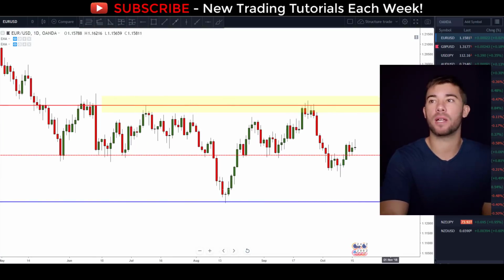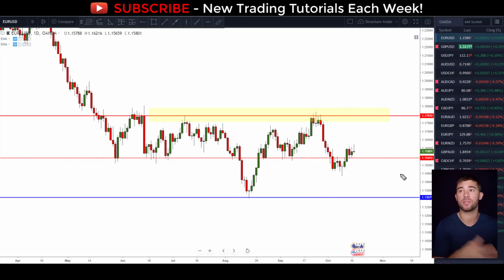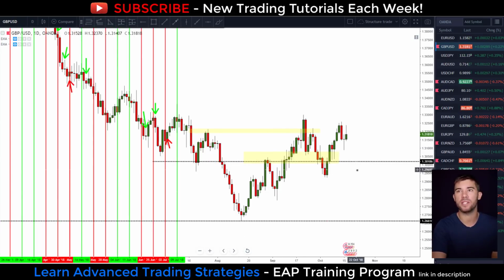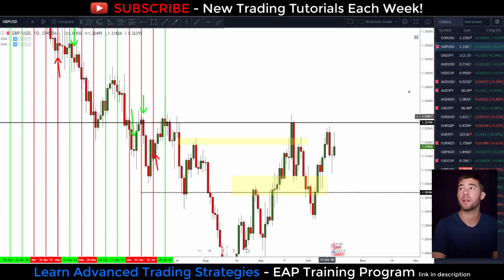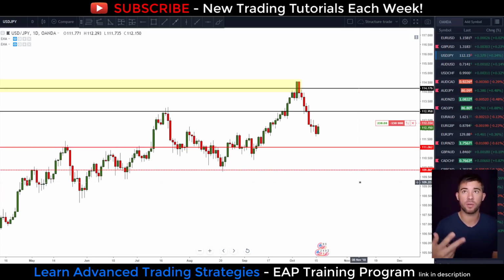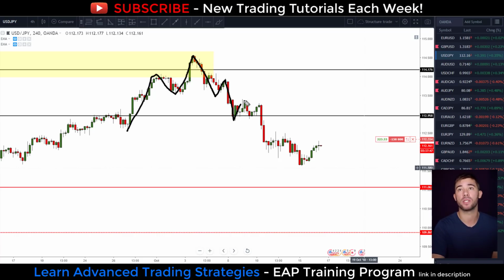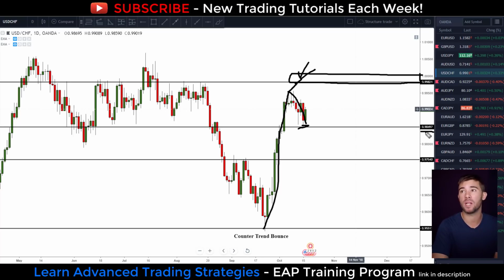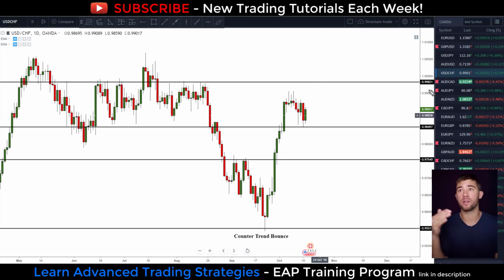MY PERSONAL TECHNICAL ANALYSIS PROCESS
vv

vv

Steven Hart -

Steven was recognized as a top 30 Trading educator on YouTube by the very critical feedspot.com